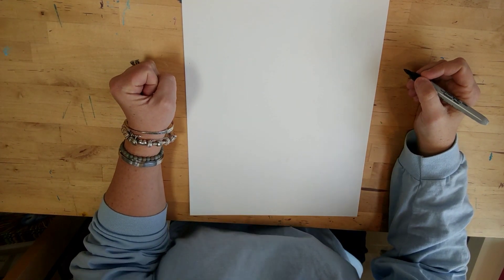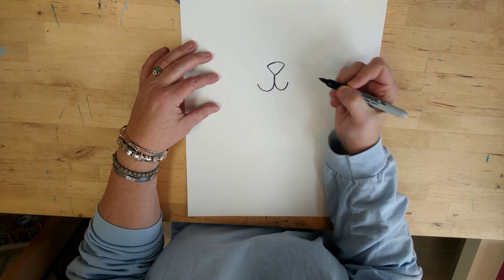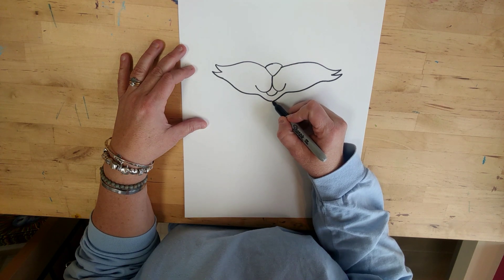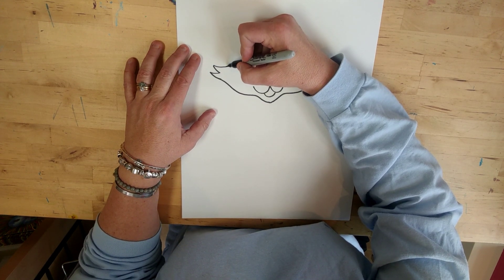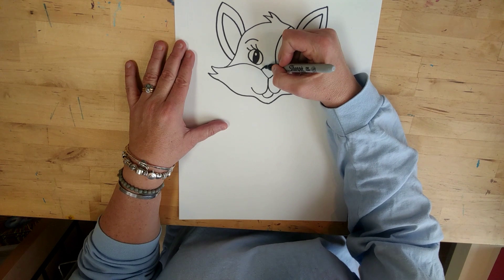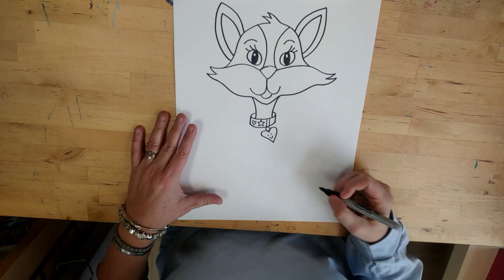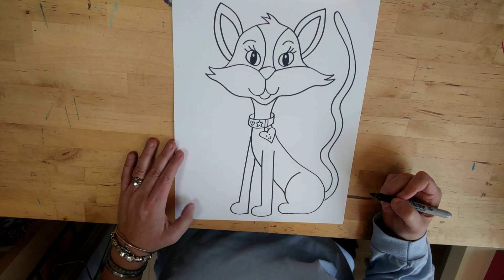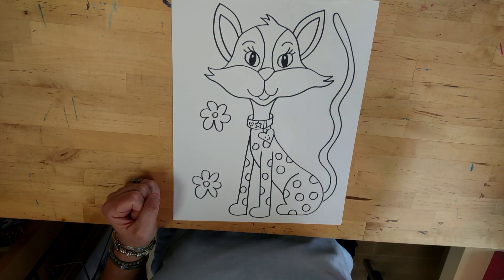Drawing a Cat with Carolyn Stich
Here's something for the feline fans!